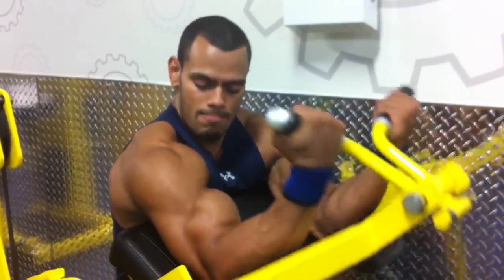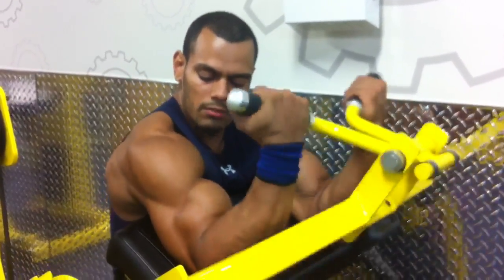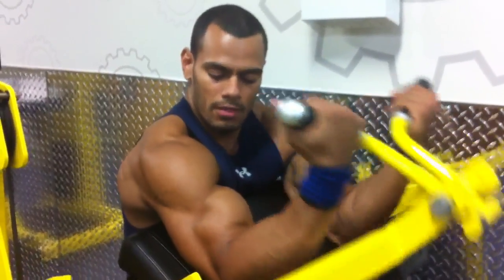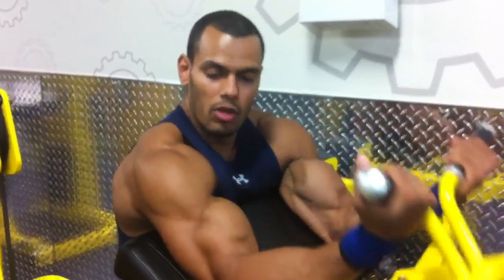j Mateo fitness model abs of rock!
training bicep on curling machine.